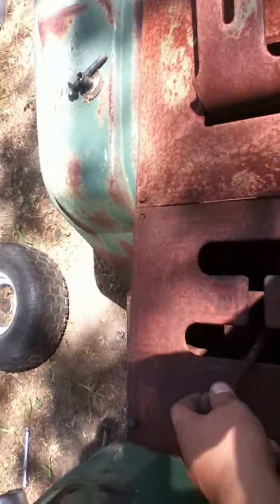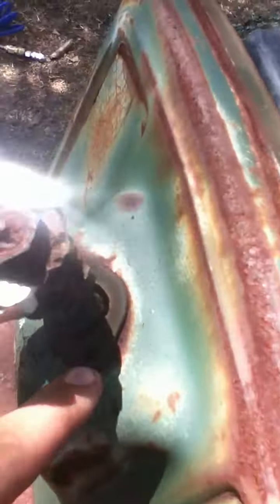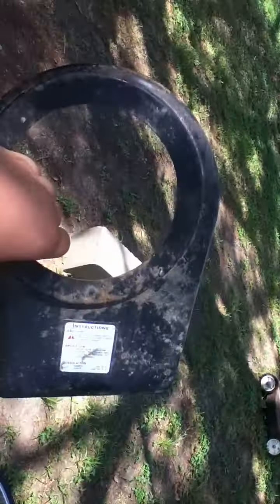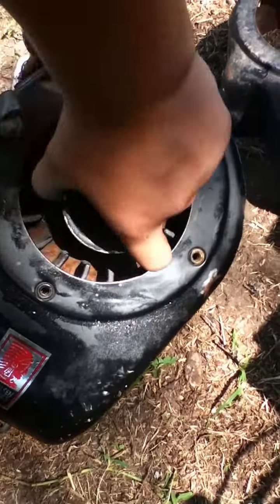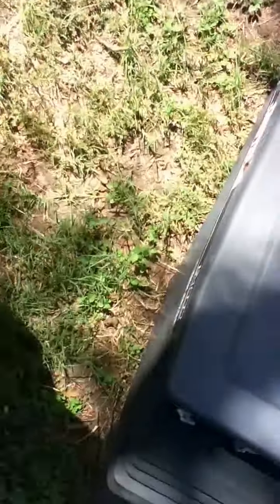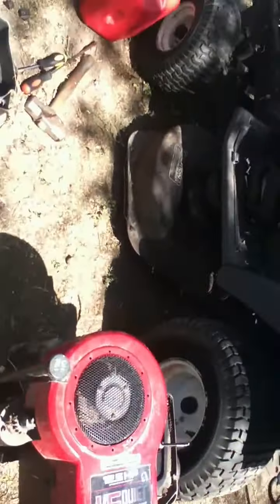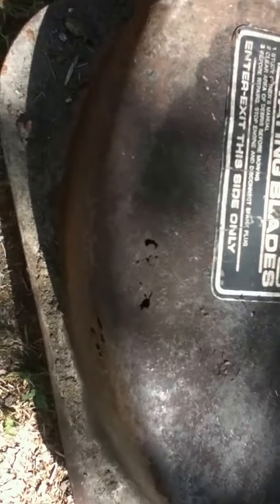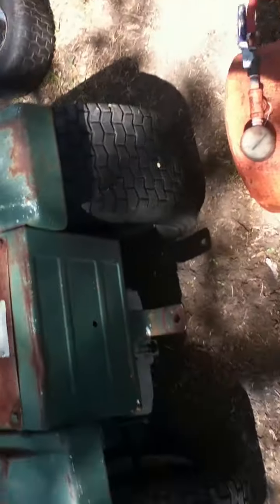old heavy duty lawnmower restoration part 1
old heavy duty standerd shift lawnmower retoration part 1